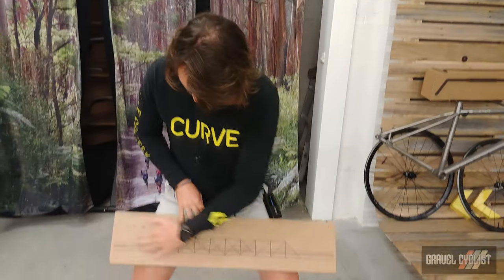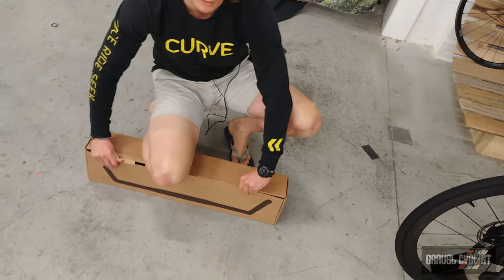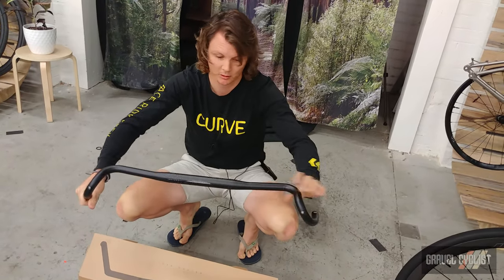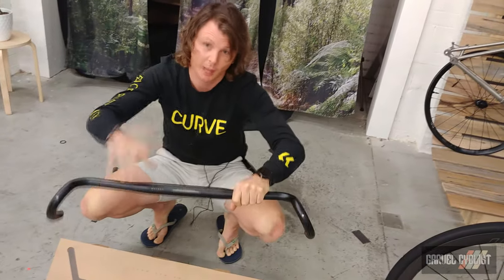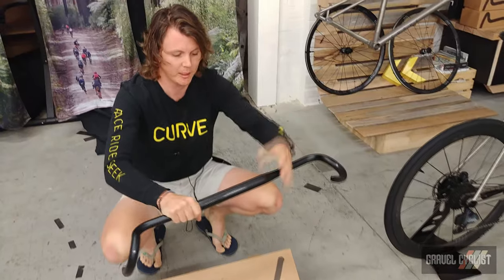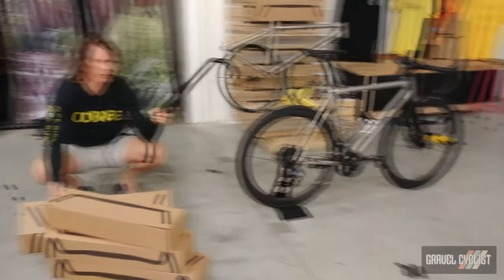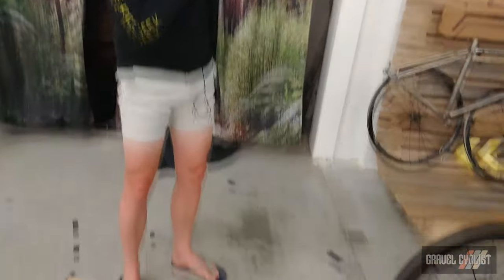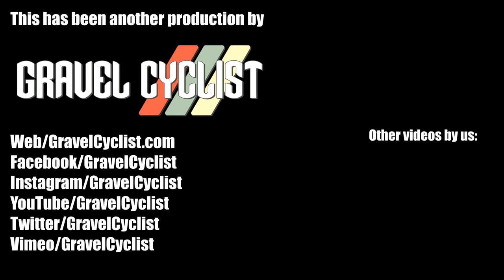Curve Cycling's Walmer Handlebar - The W I D E S T Off-Road Drop Handlebar!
"Life's a grand adventure, which is enhanced by bikes. At Curve, we want to be part of a cycling community that loves sharing the roads, stories and environment we ride through. Bicycles are awesome and a means to building a better world... so join us for a ride."

Walmer Handlebar - "The Future is W I D E" - Extra Wide Off-Road Drop Handlebar"

"Walmer Bars are designed to service the rigours and demands of rugged gravel and off-road bikepacking. No handlebar on the market was the right width or shape, so we decided to create our own."

Rhino, one of Curve Cycling's owners, runs us through the ins and outs of Walmer bar. This handlebar won't be for everyone, but if you're into bikepacking, trekking and going way off the beaten track, this may be the ticket for you.